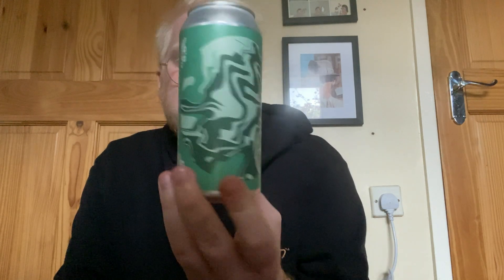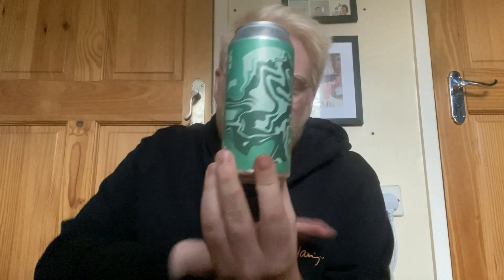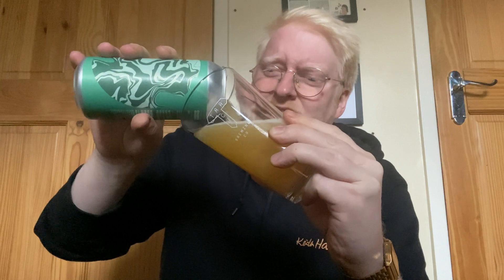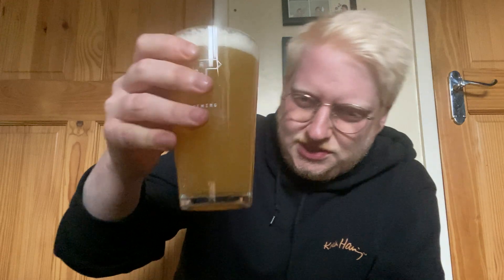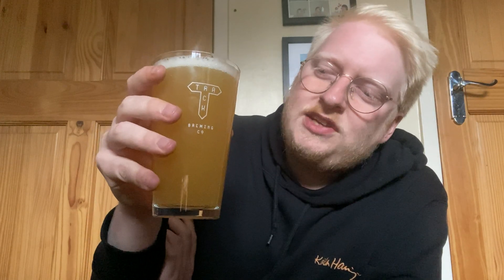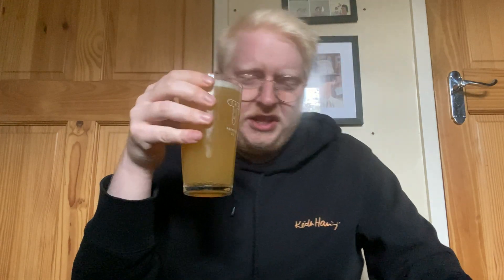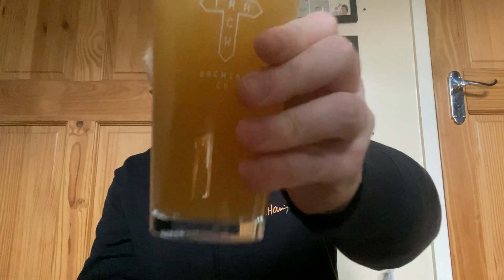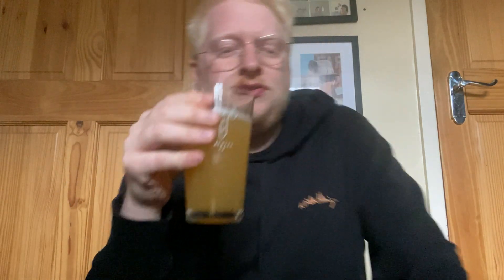The Talusman | Overtone Brewing Co.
6% ABV

"A simple IPA with intense aromas and flavours. Strong citrus, floral and woody flavours with notes of oak, coconut and pine.
Hops: Citra, Talus"